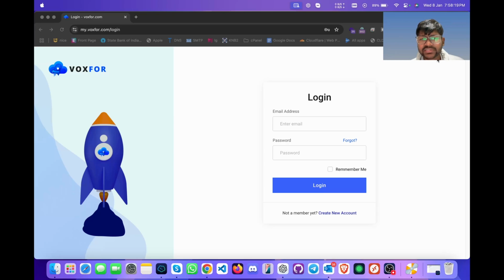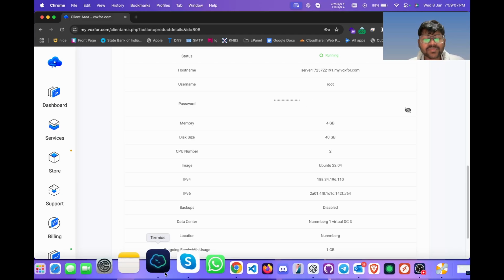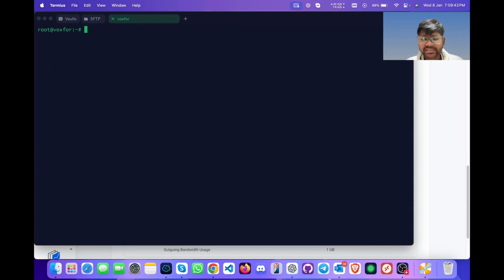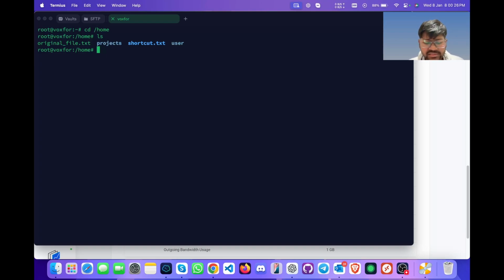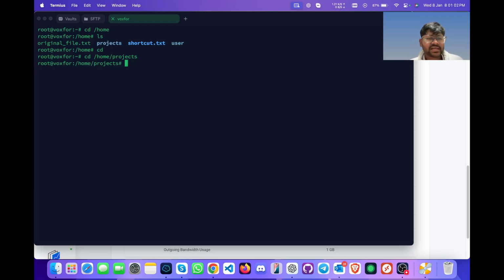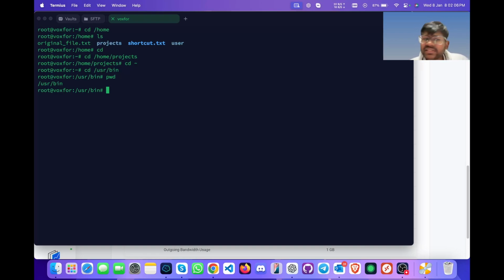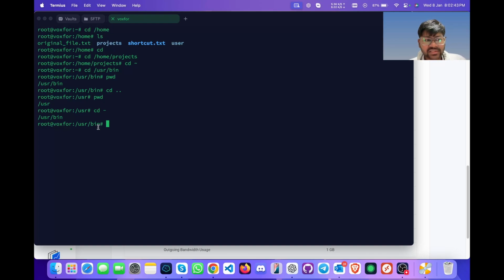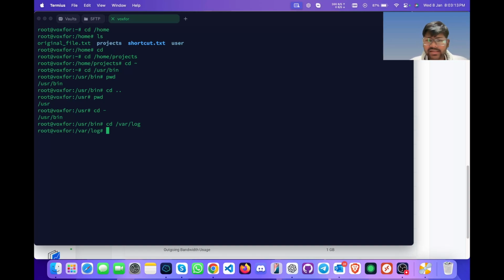Navigate Linux Directories Like a Professional With CD Command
Get ready to take your Linux skills to the next level! This video dives deep into the 'cd' command, explaining paths, shortcuts, and troubleshooting techniques with clear examples. Want to explore more?

00:01 - Introduction to the CD command for navigating and managing files in Linux
00:19 - Instructions for logging into the Voxfor website and obtaining VPS credentials
00:56 - Accessing the VPS service and copying the IP address, username, and password
01:20 - Using Termius as an SSH client to connect to the server
02:03 - Navigating to the home directory using the CD command
02:21 - Using LS to list files in the home directory
02:44 - Navigating to the root directory
03:06 - Navigating to a subdirectory
03:51 - Navigating to the system directory
04:51 - Going back to previous directories